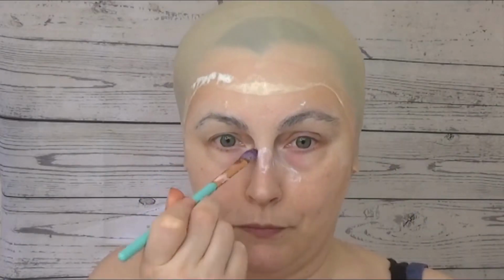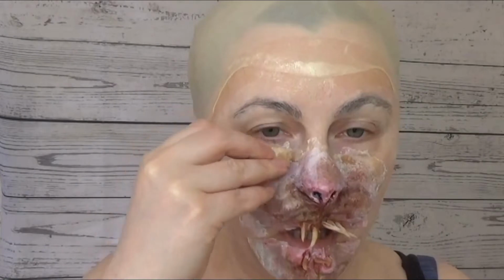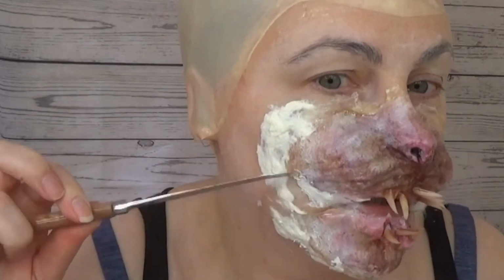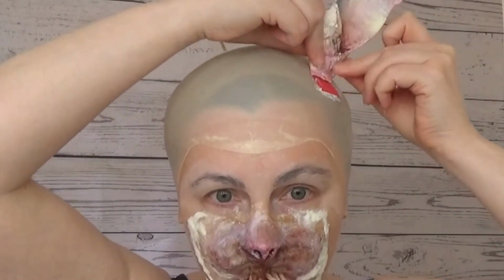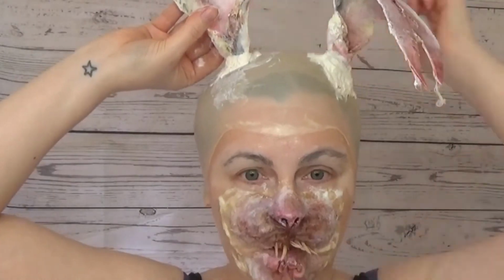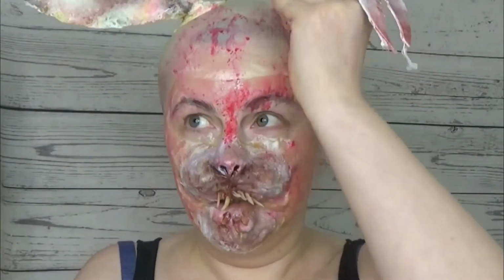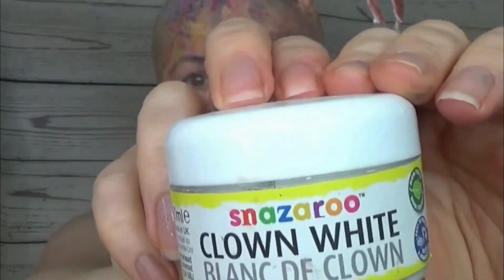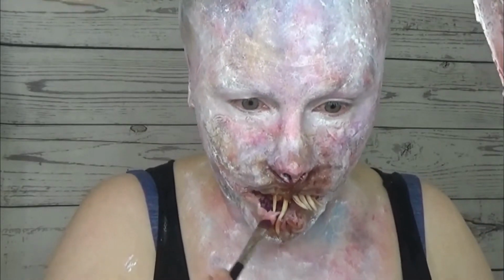Evil Zombie Bunny Makeup Tutorial - 2021 Edition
Happy Easter!  Here's an evil zombie bunny makeup tutorial to brighten your day!  A remake of my popular zombie bunny a few years back!!  Hope you like it!

If you'd like to have a go, you can purchase the materials right here*:

Craft foam
Modelling clay
modelling tools
Liquid latex
Polymorph plastic
Skin adhesive
Acrylic paints
Face paints
Clown white
Bald cap
Makeup brushes

Pretty Scary brings you easy to follow, eye-popping special effects makeup tutorials. The channel that shows you how to be anyone, or anyTHING, that you want.

If you have any questions, or comment, please leave below!

Love ya!

The Funny House - John Utah
In The Mood - Gerhard Feng
Walk Ahead - Blood Red Sun
On A Whim - Tigerblood Jewel